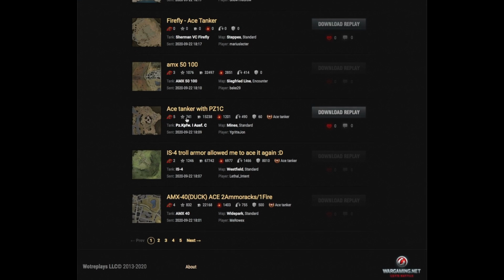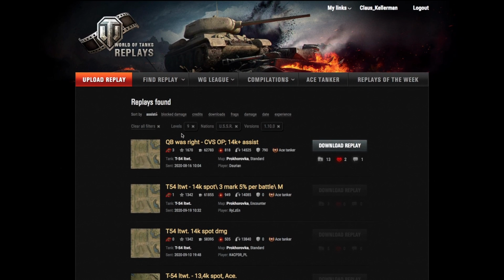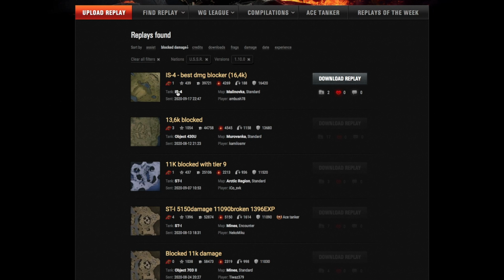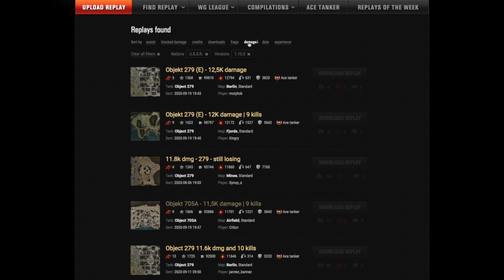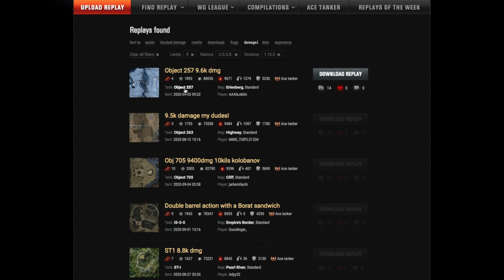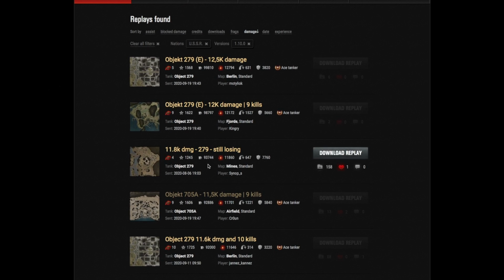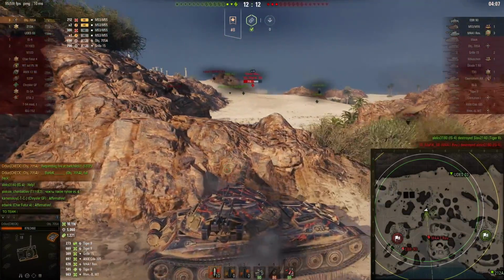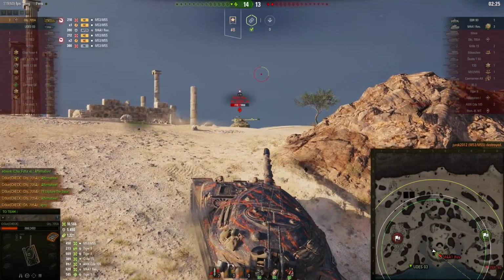WOT - Best Performing Tanks RUSSIA | World of Tanks